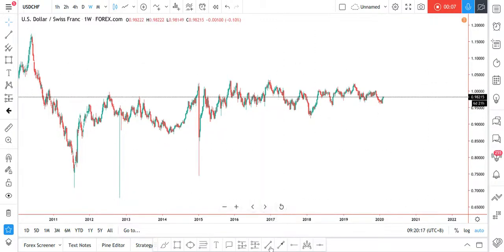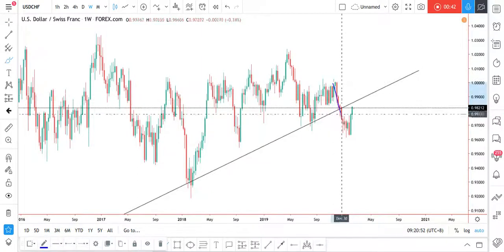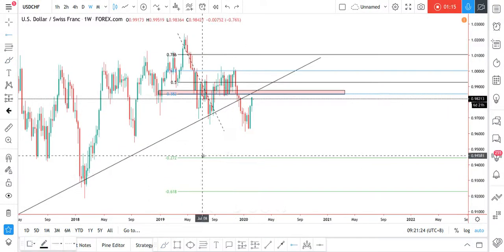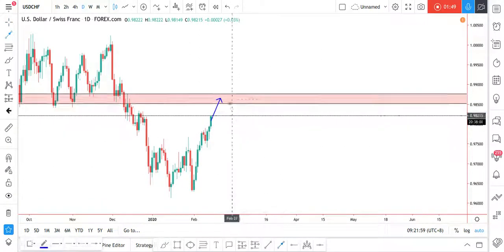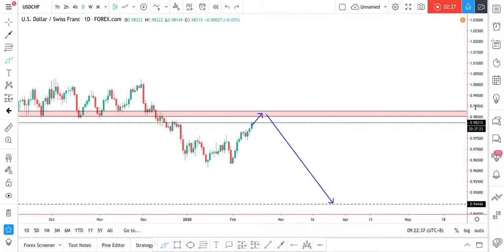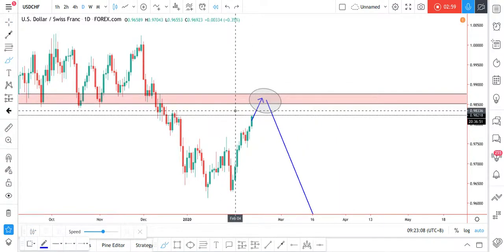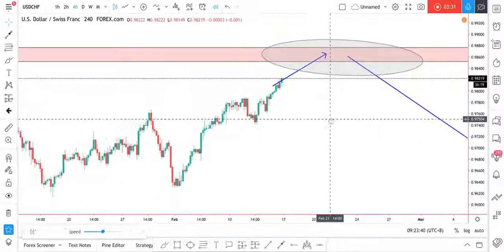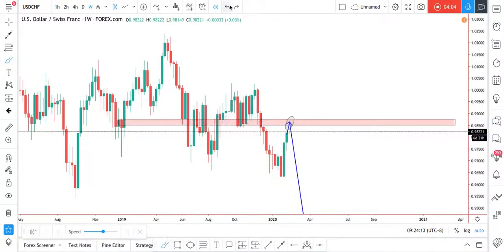USDCHF NEW ANALYSIS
Hi Traders, here is the full Update Analysis / Breakdown for USDCHF.

Conditions -
1.Wait for confirmation(Market Environment )
2.Use Risk Management (Risk 1% of your capital)
3.Do your Own analysis!
4.Follow for more Analysis like this!
5. Always Be reactive & Not Predictive !

A like and a comment will create more Free Analysis & Forex Education.